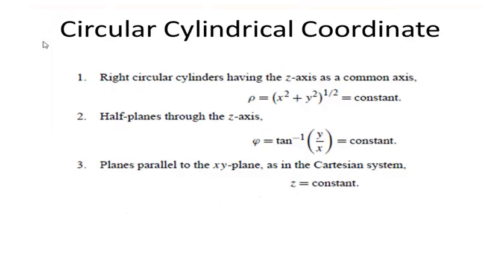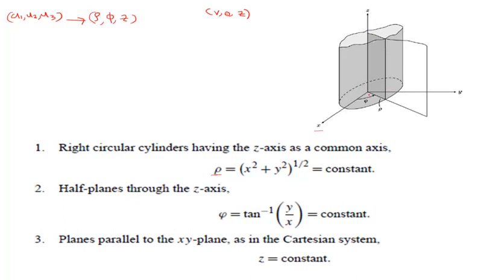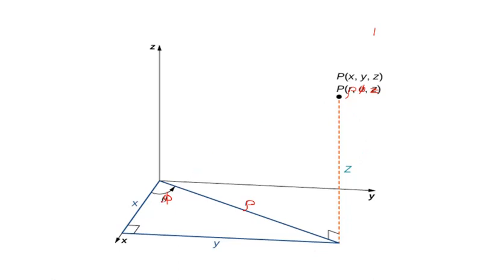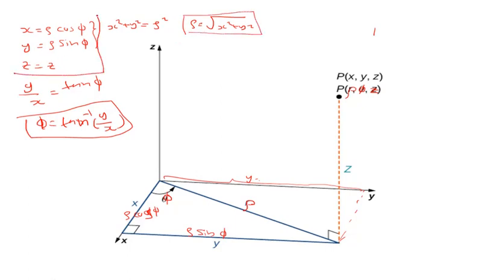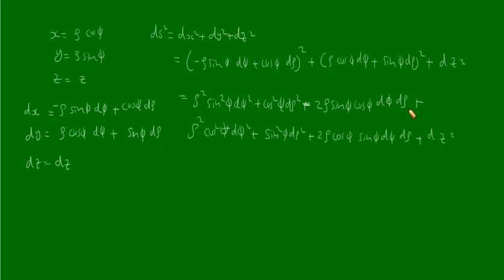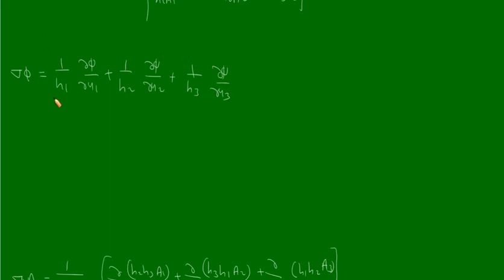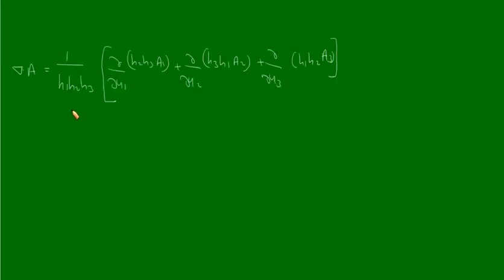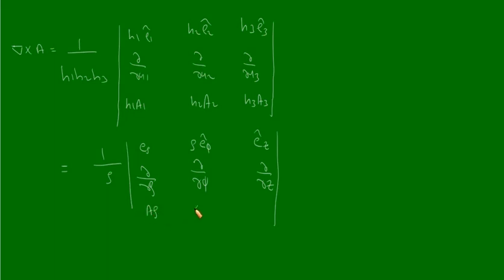MP27 Circular Cylindrical Coordinates